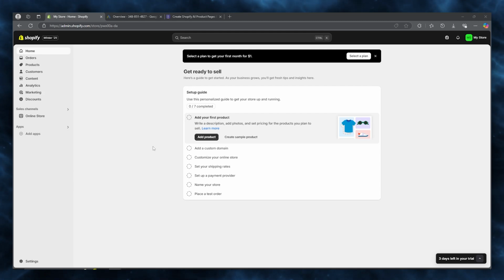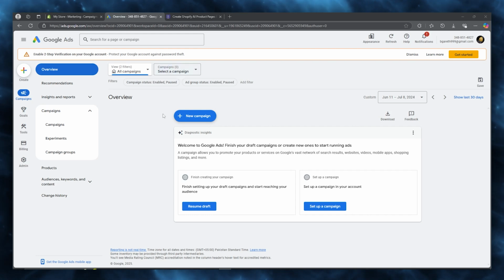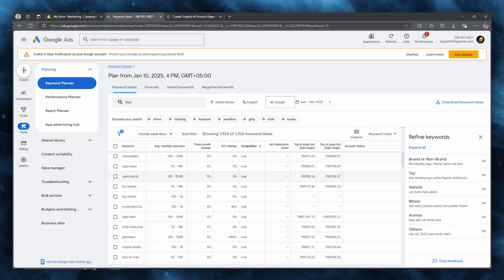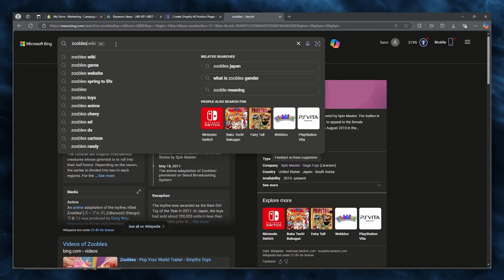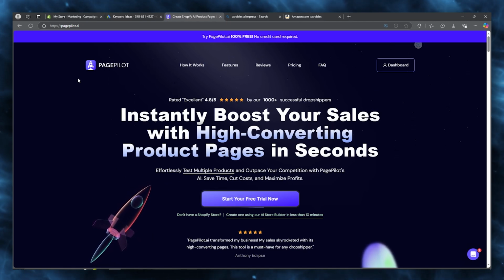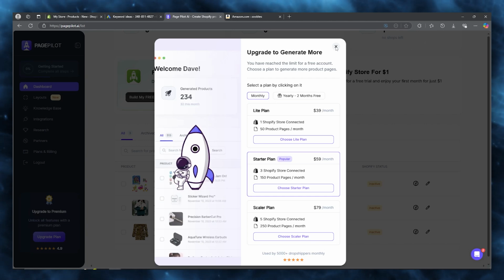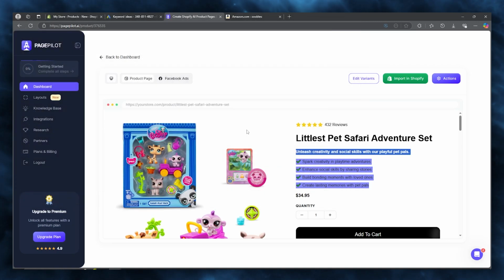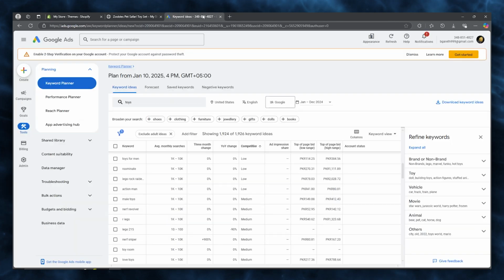Shopify Website On Page Seo Tutorial ( 2025 )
In this video, we show you Shopify Website On Page Seo Tutorial ( 2025 )